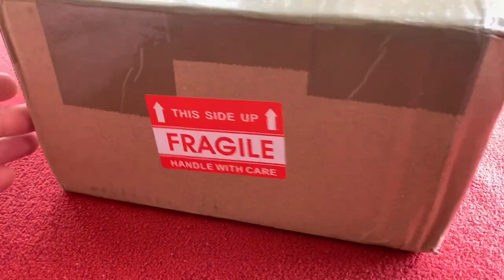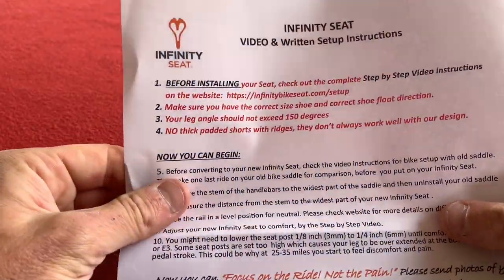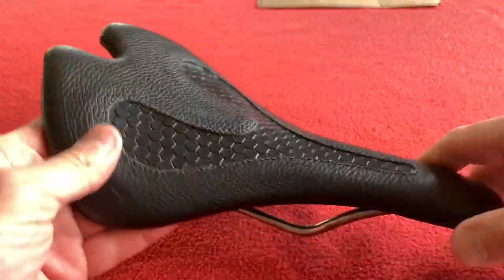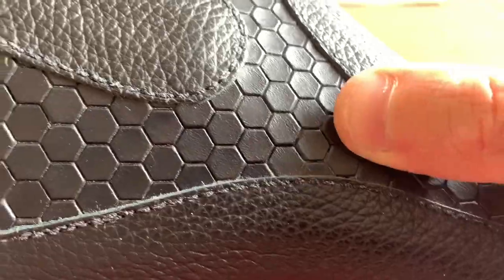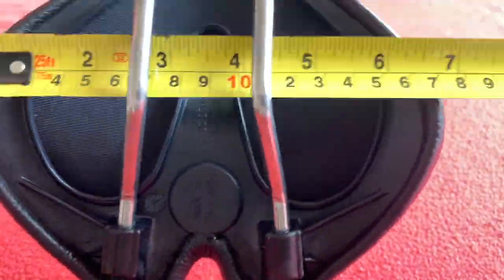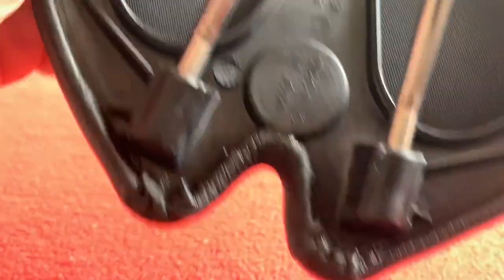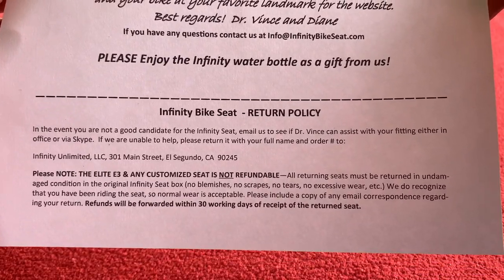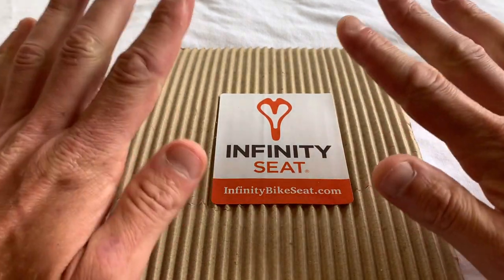The Infinity Bike Seat E1X Unboxing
In this video I unbox the infinity Bike Seat Eleite Series E1X

Its a strange looking saddle but I've read its very comfy